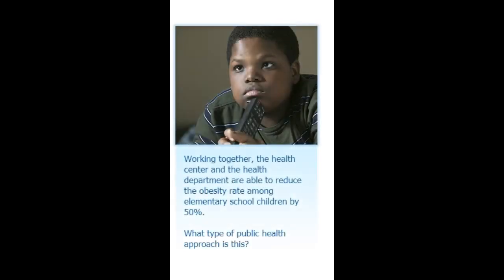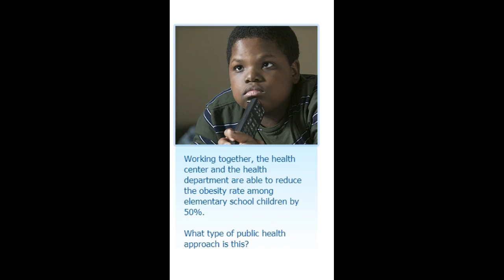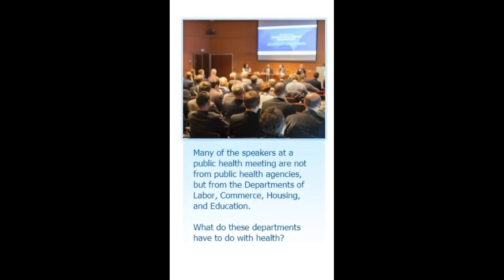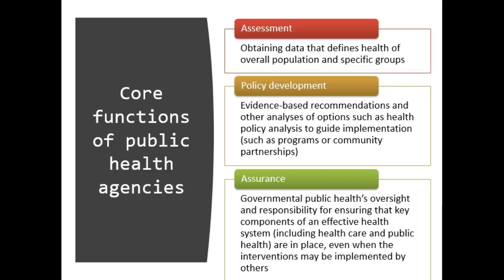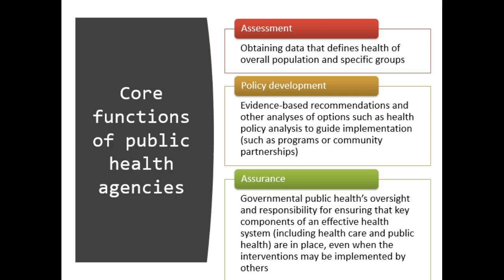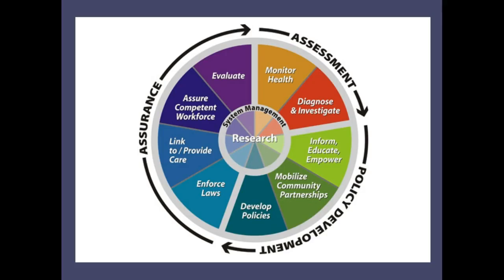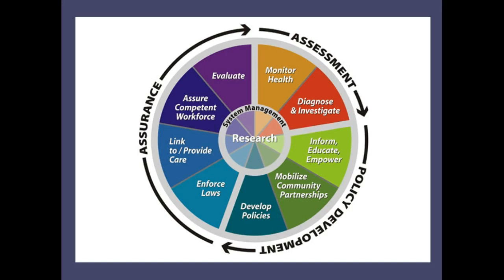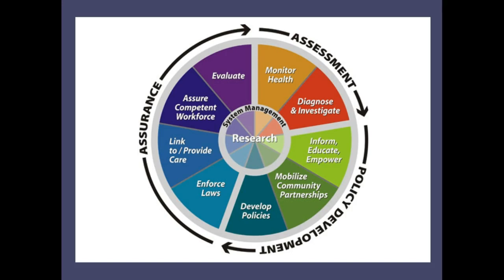Module 10.20 - Core Functions of Public Health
This video was compiled by Anna Hanlon, MS, MPH, EdD for the use with PUBH A200 - Introduction to Public Health